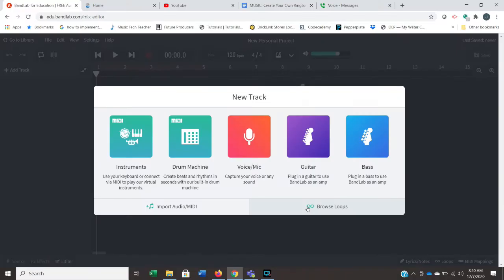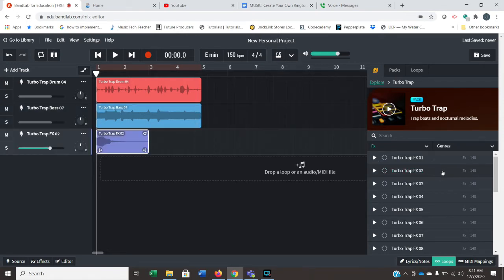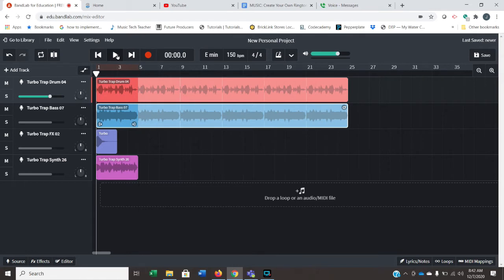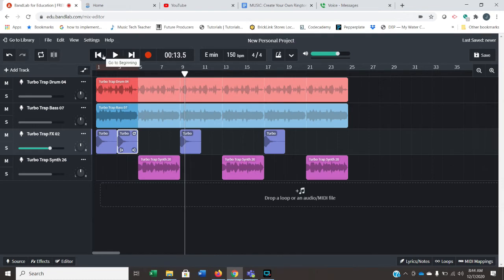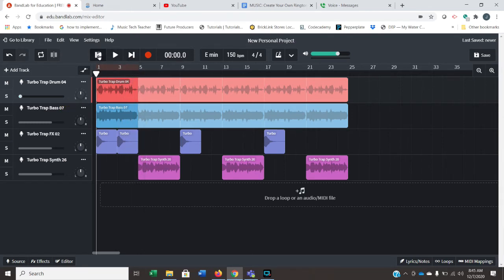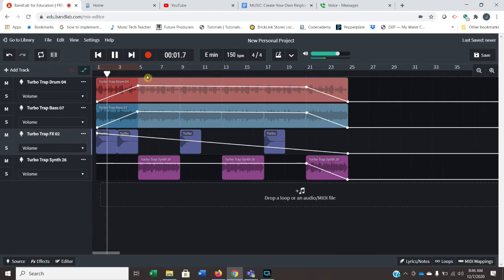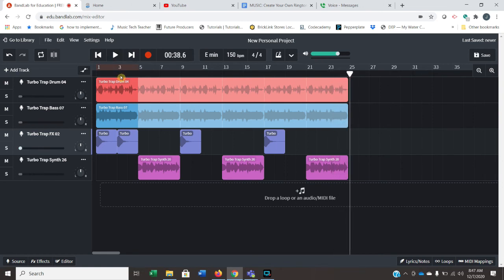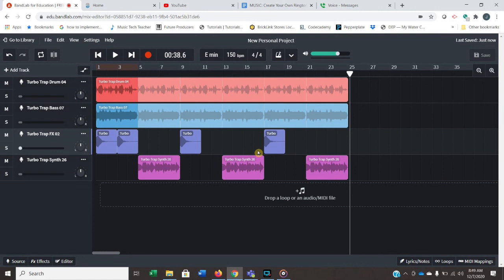005 Bandlab Automation - Ringtone creation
Short project involving Volume automation and the mixdown to file download.